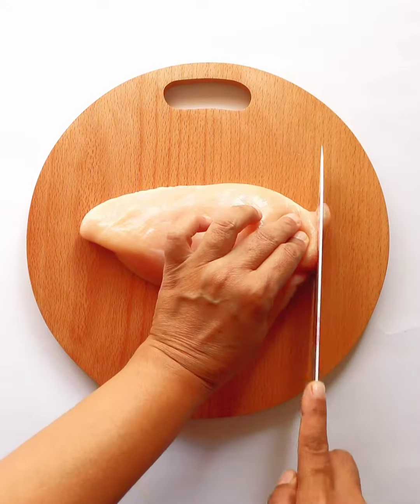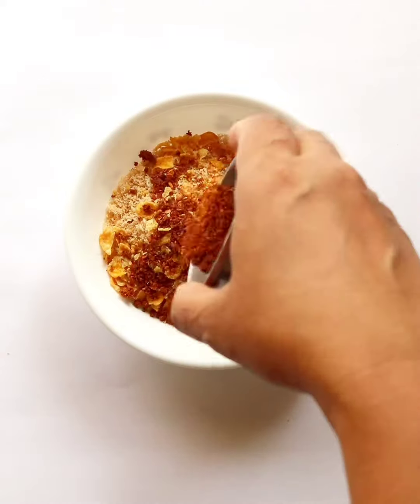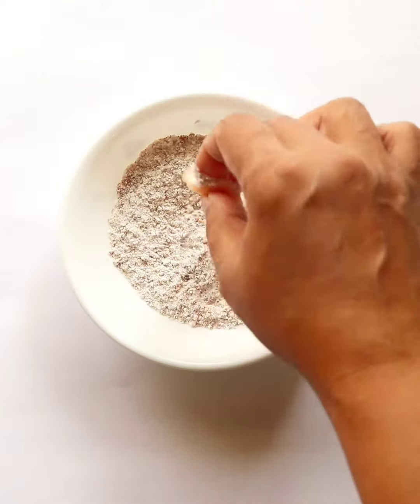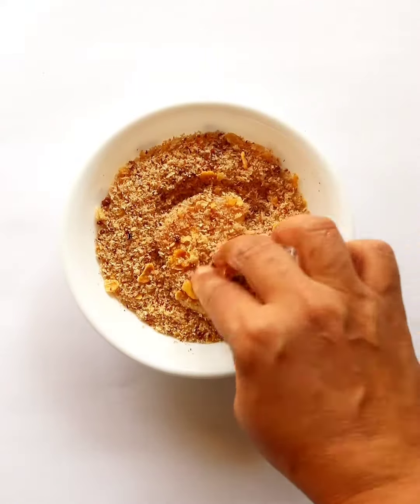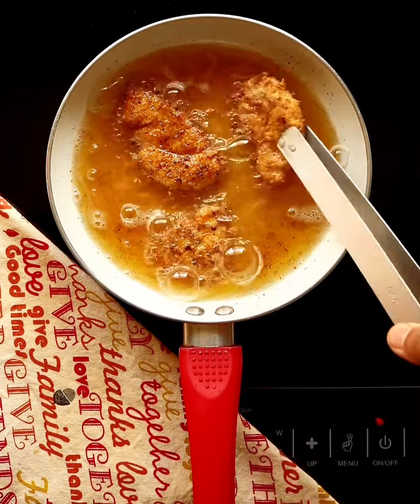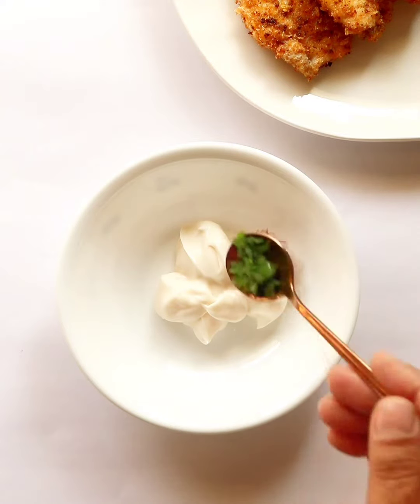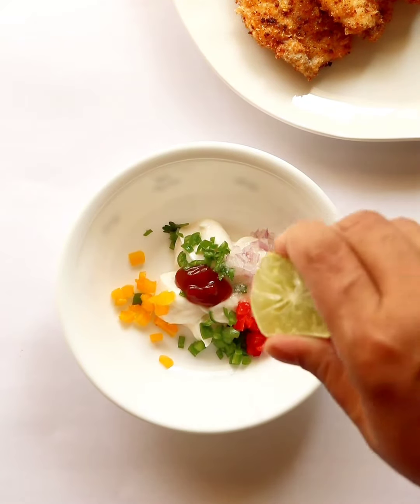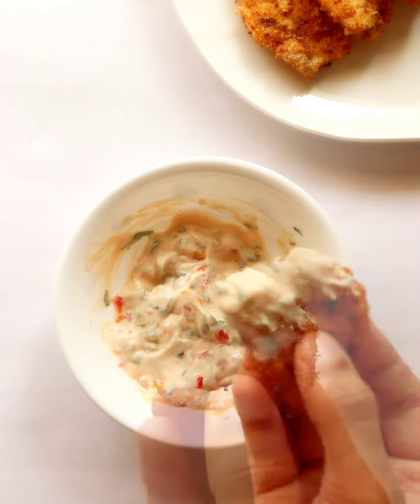Crispy Chicken Chips Recipe by Cnj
Crispy and delicious snack for you which is worth the try! Check out the recipe, cook and enjoy!❤️😋